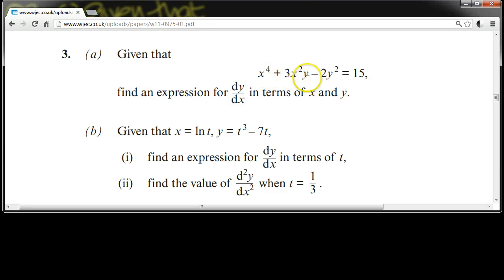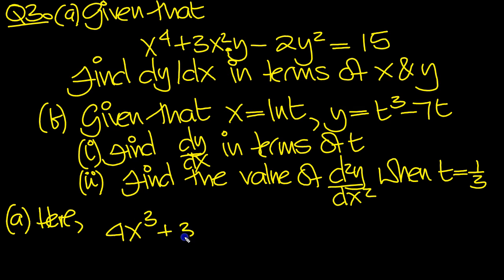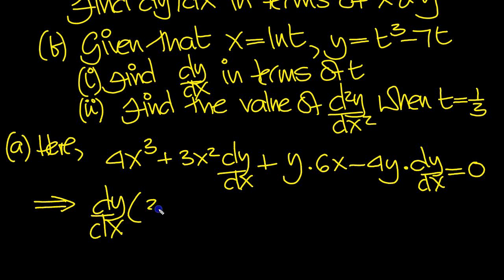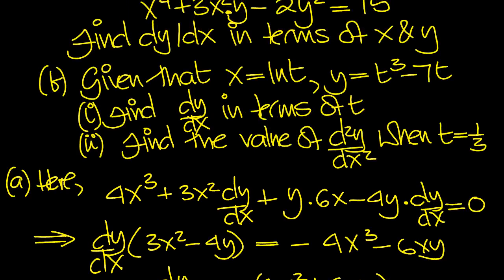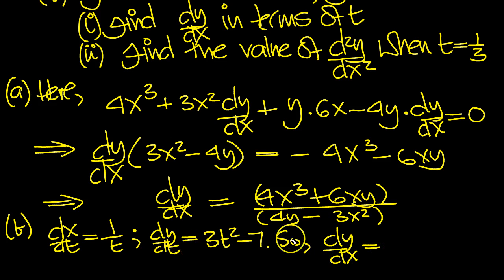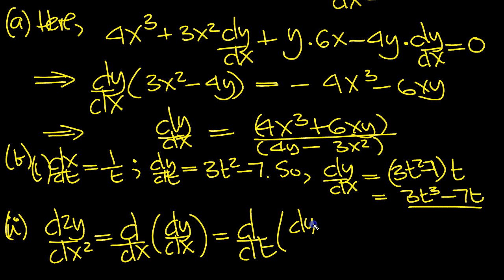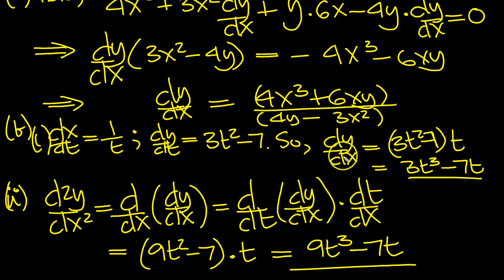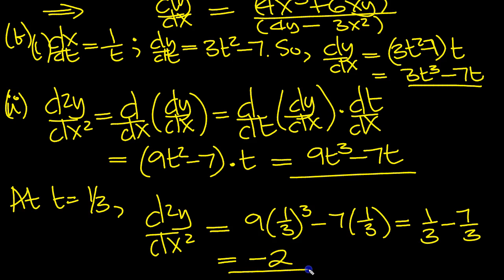C3 WJEC Past Paper Winter 2011 Q3